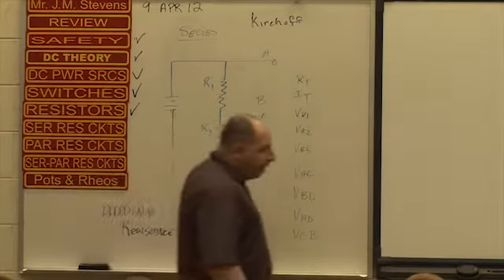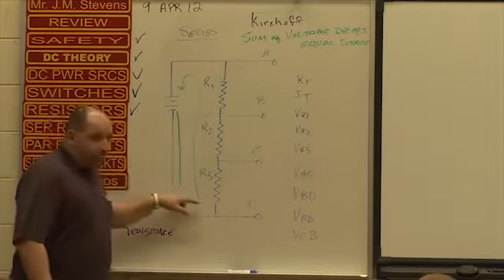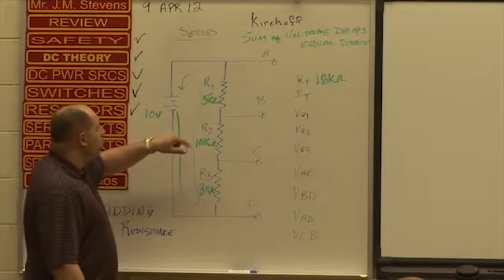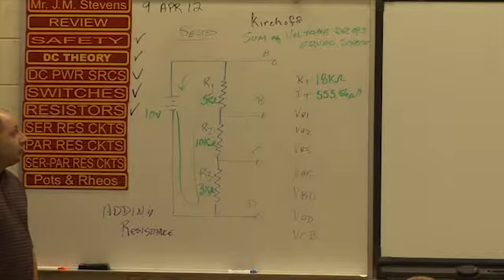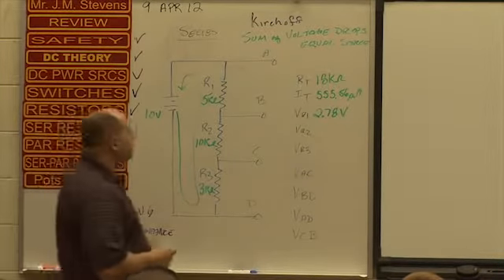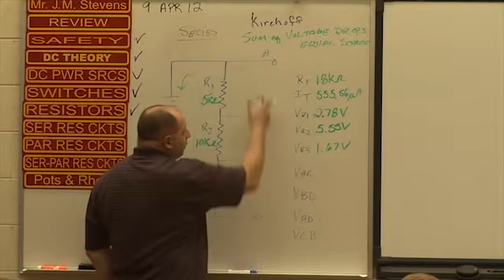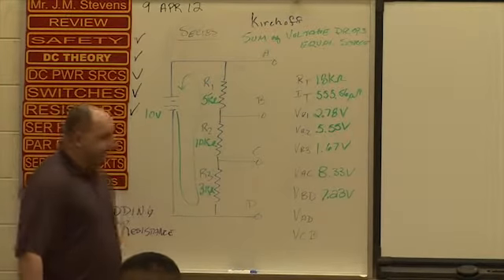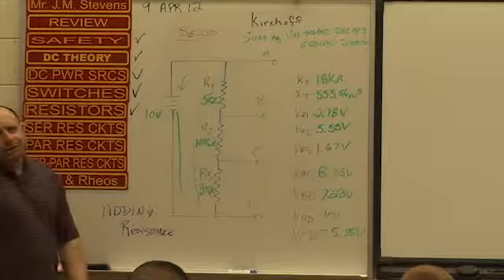BEC 1 SERIES RESISTOR CIRCUITS 2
BEC Part 18